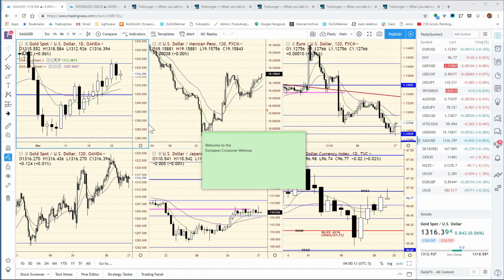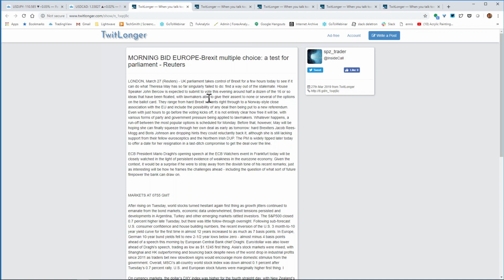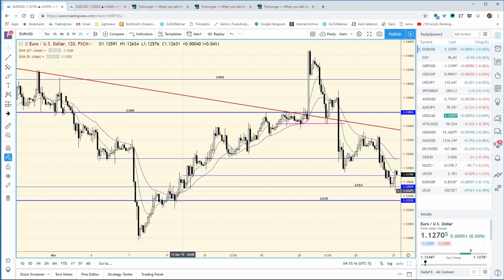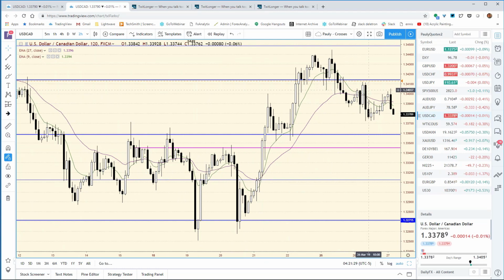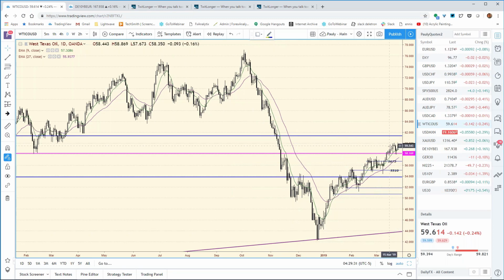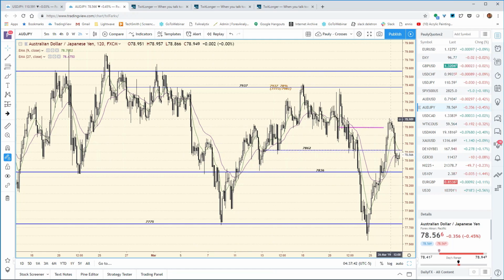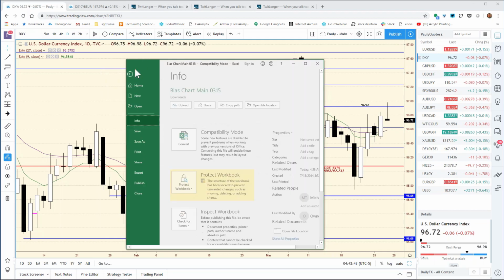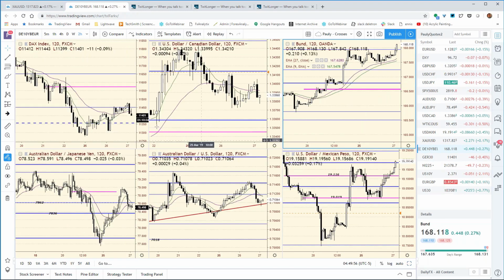The European Crossover Webinar March 27th 2019